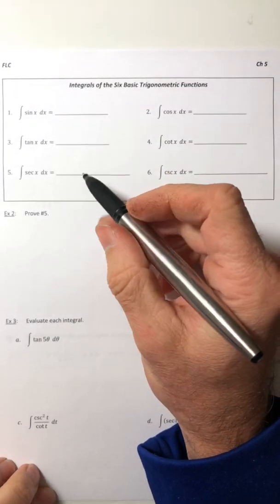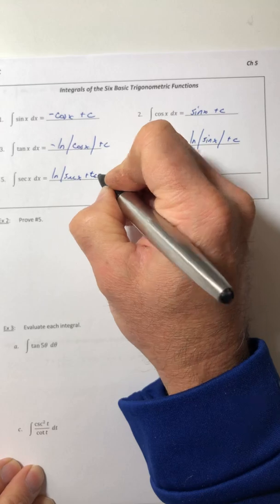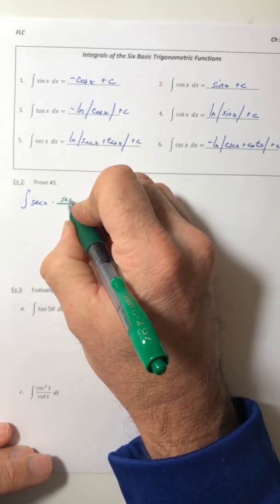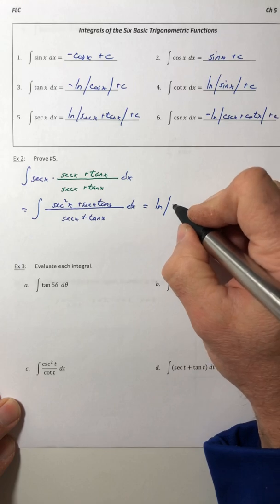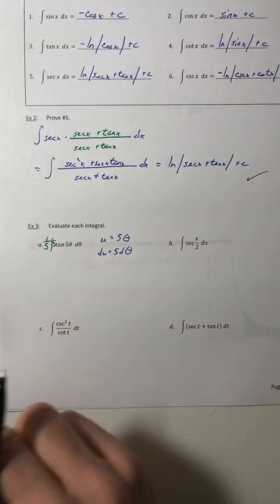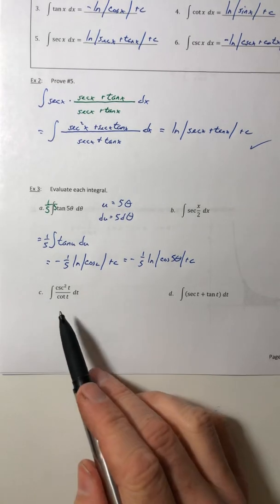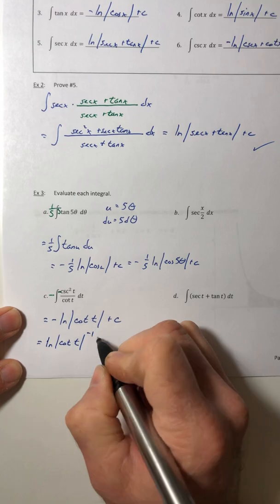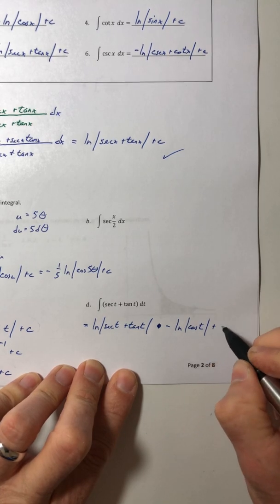Math 400 Section 5.7 B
Integrating the other trig functions